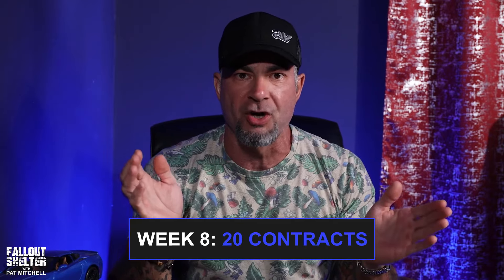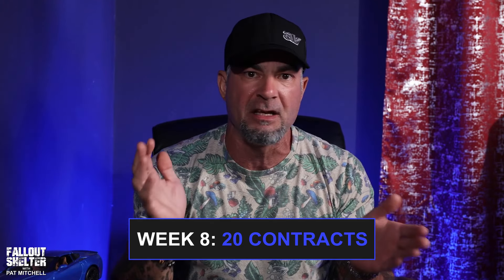HOW TO SIZE UP IN DAY TRADING STOCKS OR OPTIONS (FULL SIZING PROTOCOL)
If you ever wanted to know how to size up safely and effectively in options trading or stock trading this video will go over exactly how to do this!

Or if you want to see what we're all about and get educted check out our FREE MASTER CLASS and learn our EXACT strategy so YOU can trade and pull massive profits from the market before lunchtime EVERY SINGLE DAY...

Join our FREE newsletter...THE SITUATION ROOM...delivered right to your inbox every morning. Get a quick briefing on market conditions, major news, earnings datess and strategies we’re implementing right for profit. Best FREE day trading newsletter on the planet!

Our proprietary proven strategy on how to trade OPTIONS EASILY...

How to trade SPY OPTIONS EASILY...

How to SWING TRADE OPTIONS…

How to trade IPOs…

Our proprietary strategy on finding squeeze zones for HUGE PROFITS...

The BEST OF THE BEST of my 1 on 1 paid mentoring education…

Hi, I’m Pat Mitchell and welcome to TrickTrades…my stock market and day trading channel. We breed the most successful day traders on the planet…Fire Breathing Dragons! 🔥 🐉

At TrickTrades we teach you PROVEN and SUSTAINABLE day trading strategies that are easy to understand and implement. 😎

Here you will get a real, transparent education on how to become successful and consistent...and build a skill you can use THE REST OF YOUR LIFE!

If you’ve never traded before and are thinking about a new career path, if you’ve failed as a trader before, or you’ve been in the game for a while and just can’t break through that barrier holding you back from your dreams, then you’ve finally found the place to be with the best day trading education.

Our education is truly the best in the world. We are technically based and psychology driven. Our strategies have been proven over and over again for years! You’ll learn our secret sauce that hammers big moves daily and has successfully taught thousands of students how to turn their trading around…

You are on a journey. I actually care about your progress and that’s why we spend all day live…in chat…and on screen share…with you from pre-market through the opening bell…on through the entire day while the stock market is open.

So if you want to “Hammer Points…Not Pennies” 🔨…

...and create your own freedom…there’s no better place to be than right here, right now.